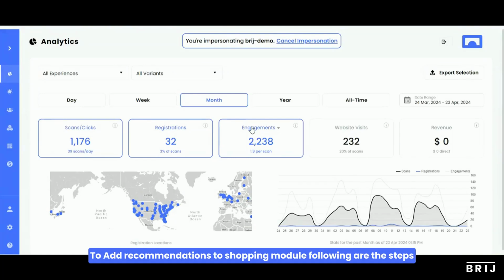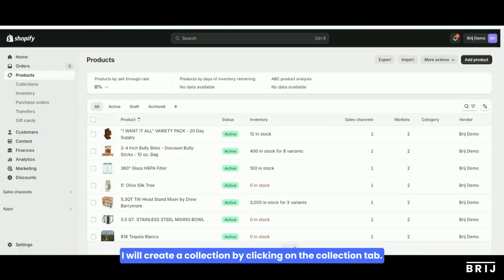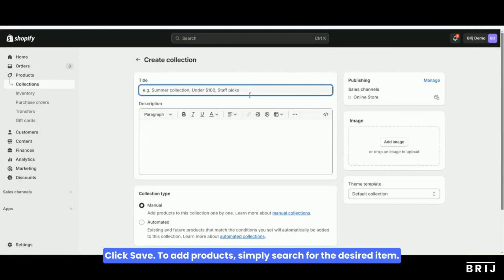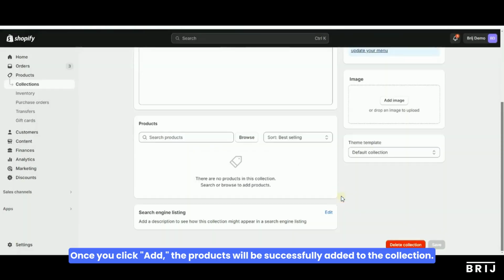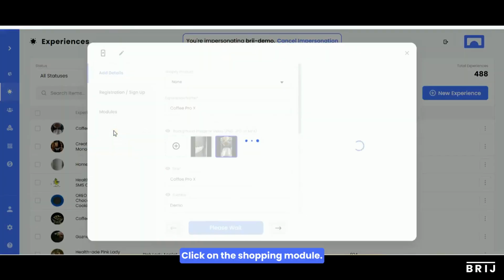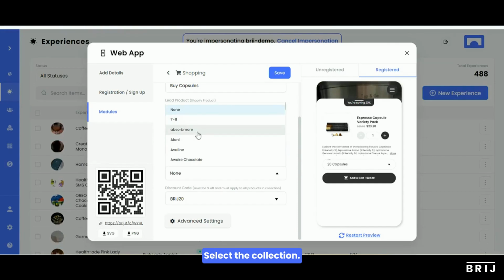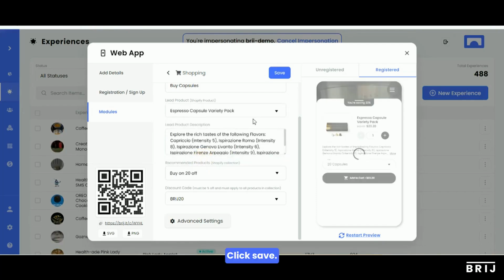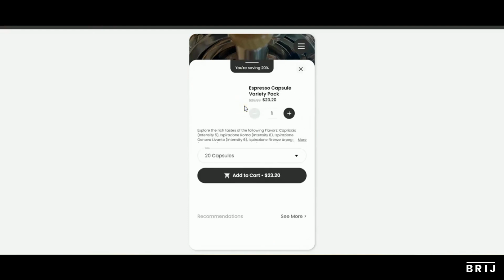How to Add Shopping Recommendations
Follow this tutorial to learn how to add recommendations to your shopping modules.